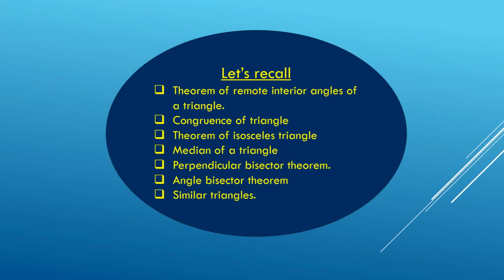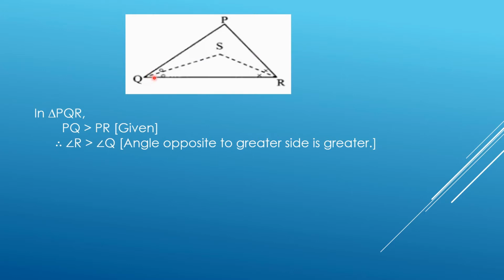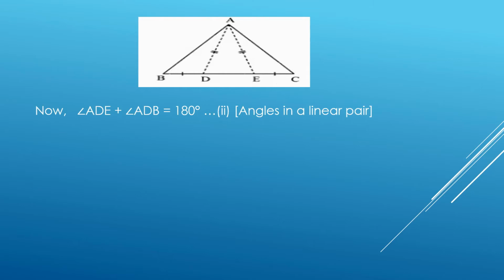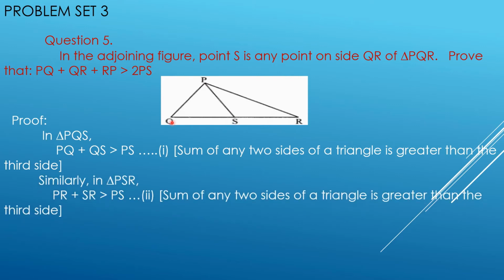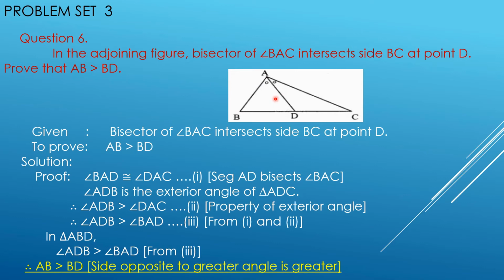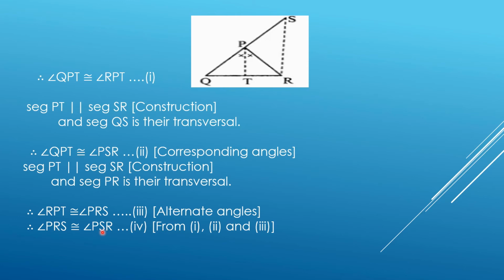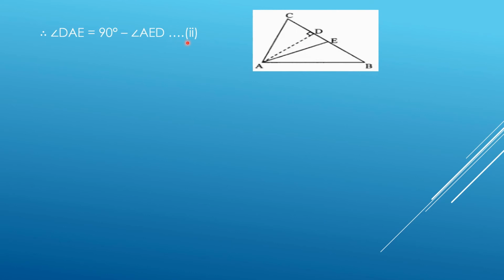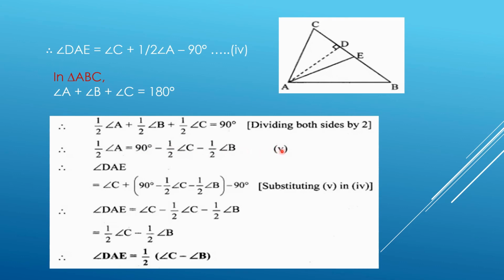Standard: IX, Subject: Geometry, Topic: Triangle Module-6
This Video is Presented by Sheena Ajith, explaining the topic "Triangle Module-6" for standard IX.